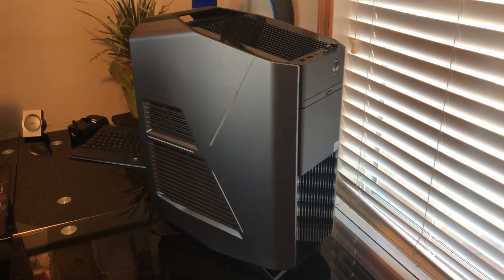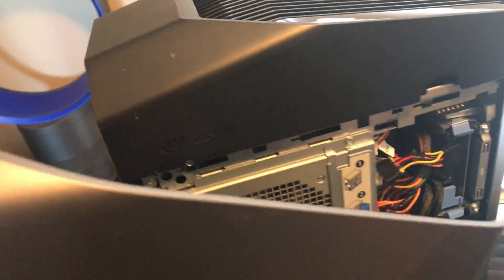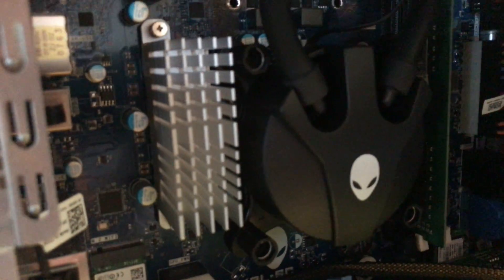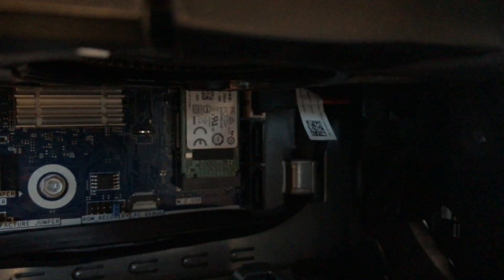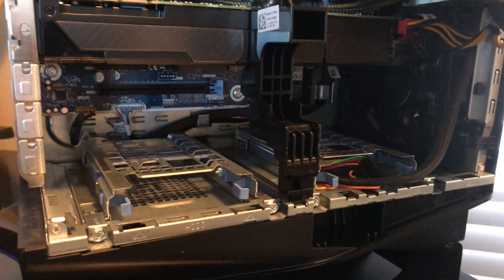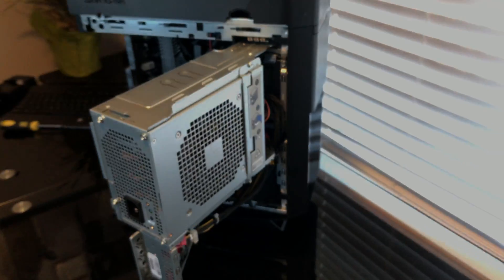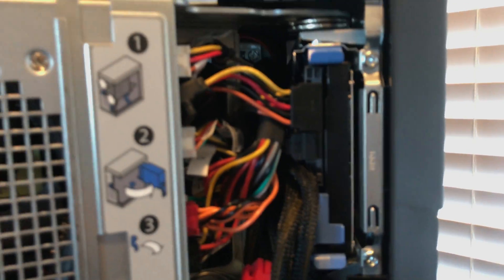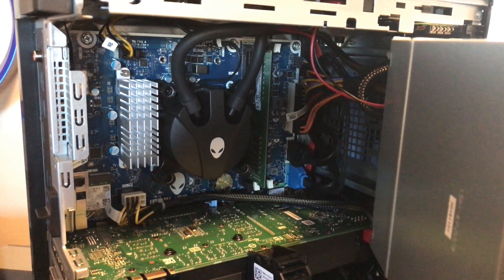Inside of Alienware Aurora R6, 2017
NVIDIA GeForce GTX 1080 with 8GB GDDR5X
256GB M.2 PCIe SSD (Boot) + 2TB 7200RPM SATA 6Gb/s
16GB DDR4 at 2400MHz
Tray-loading Blu-ray Burner
850W PSU Liquid Cooled Chassis